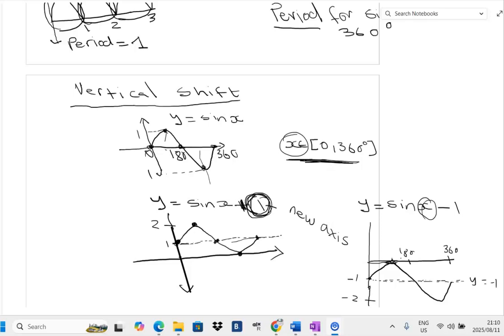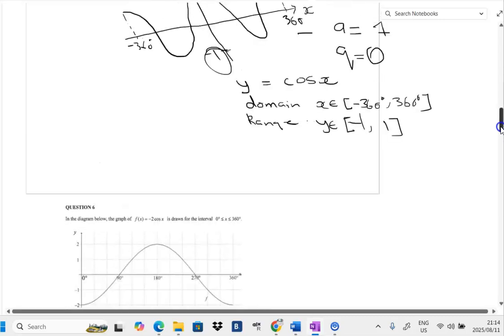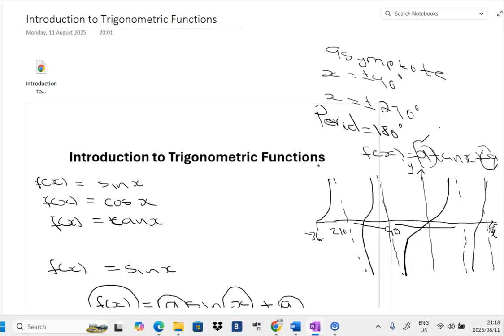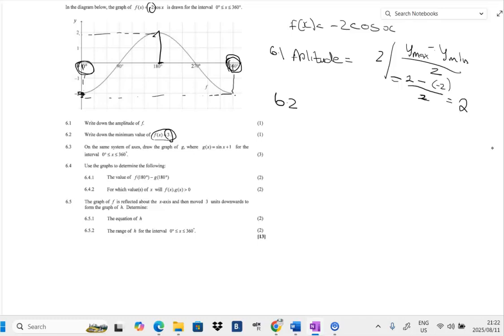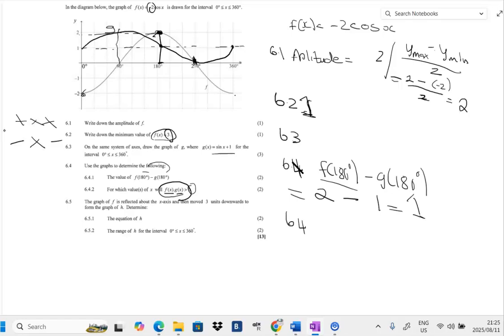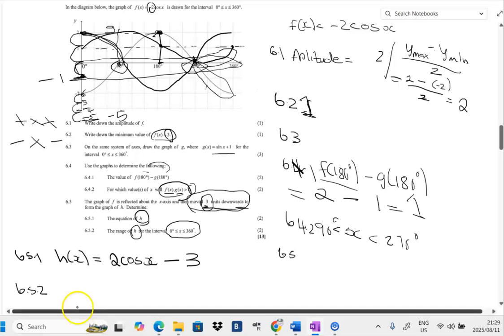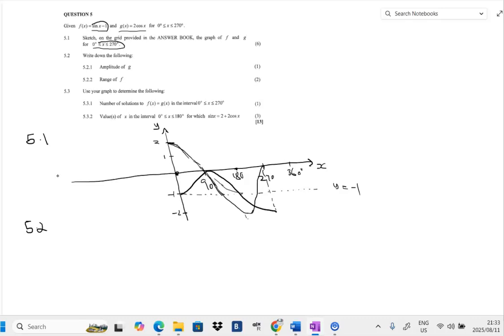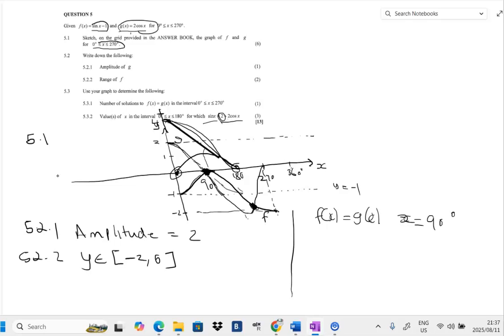INTRODUCTION TO TRIGONOMATRIC FUNCTION PART 2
📚 Grade 10 Trigonometric Functions Made Easy! 🎯

In this video, I break down Sine (sin), Cosine (cos), and Tangent (tan) functions step-by-step.
You’ll learn:
✅ Amplitude – how to read and change it
✅ Period – what it means and how to calculate it
✅ Domain & Range – where the function is defined and its output values
✅ Vertical Shift – moving graphs up and down
✅ How to interpret and sketch these graphs with confidence

Whether you’re preparing for exams or just want to understand trigonometry better, this lesson is perfect for you!

📌 Level: Grade 10 Mathematics (CAPS / IEB)
📌 Topics Covered: Trigonometric Functions – Sin, Cos, Tan
📌 Great for: High school learners, homeschooling, and exam revision